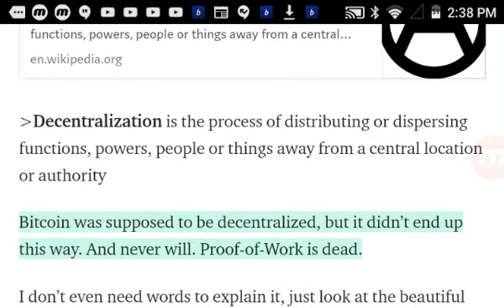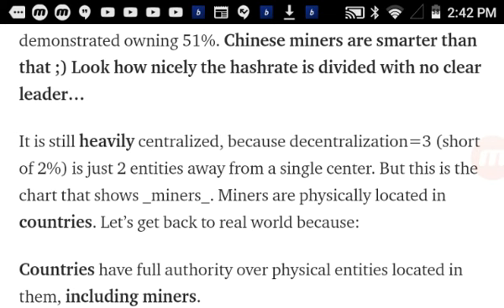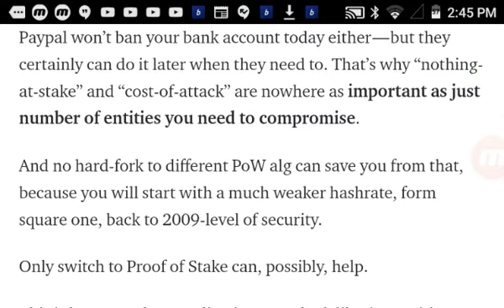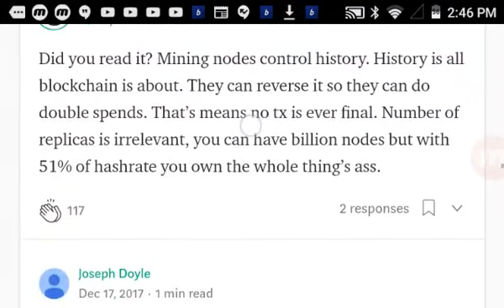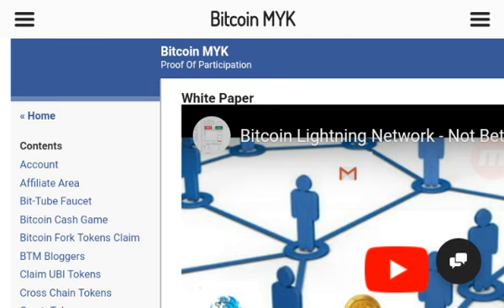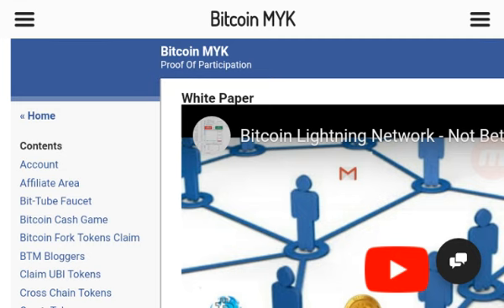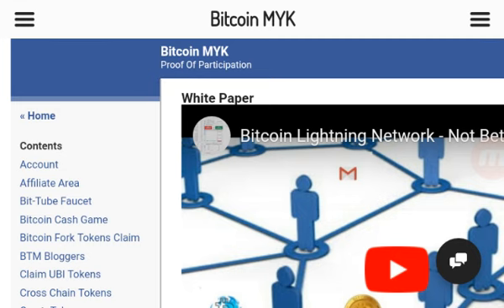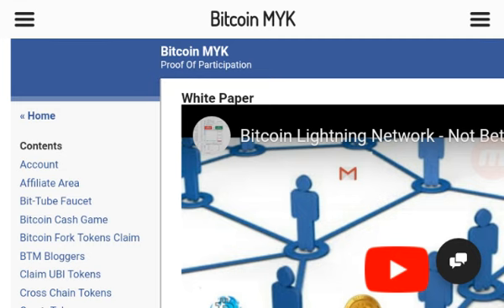Bitcoin Myk - Decentralized Trustless Secure?